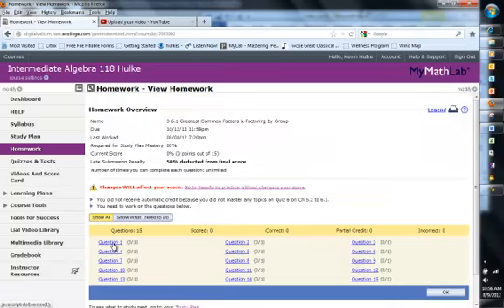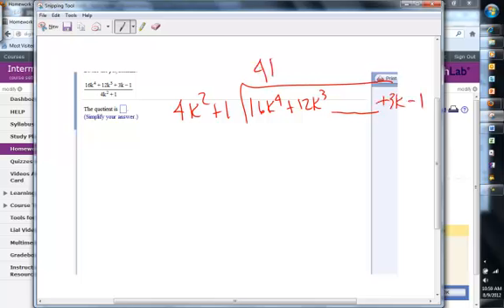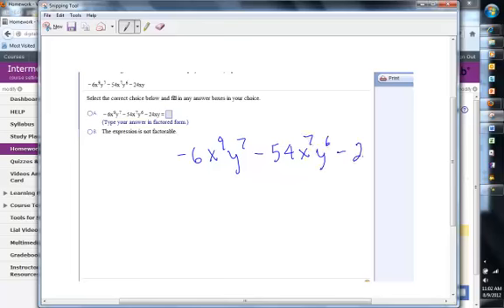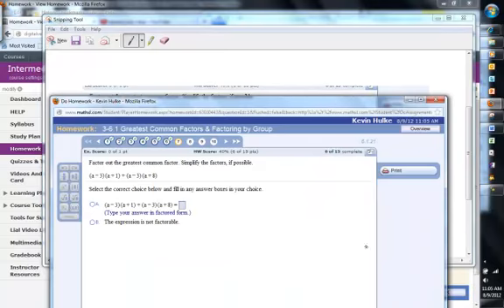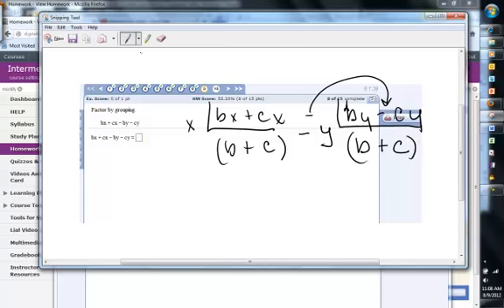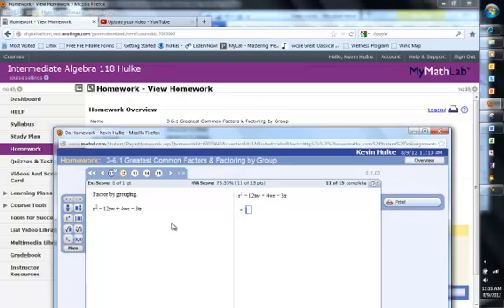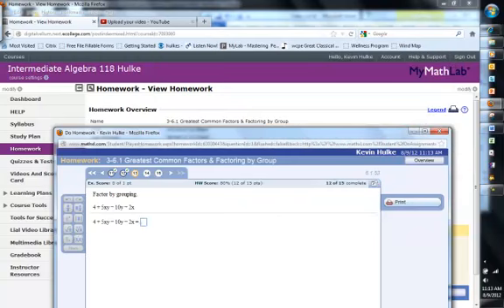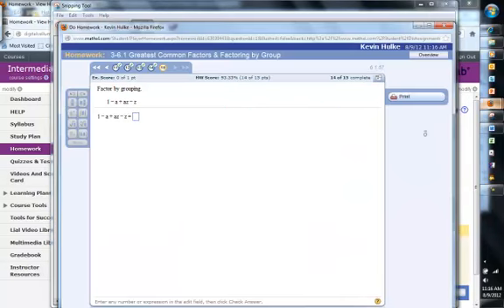3 6 1GCFandGroupingHW